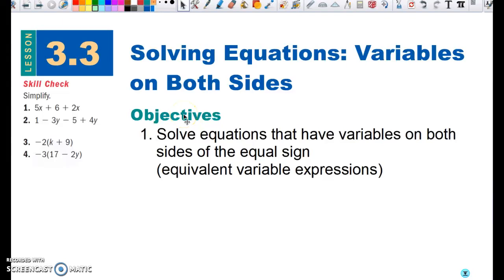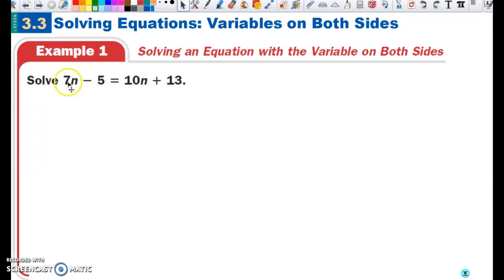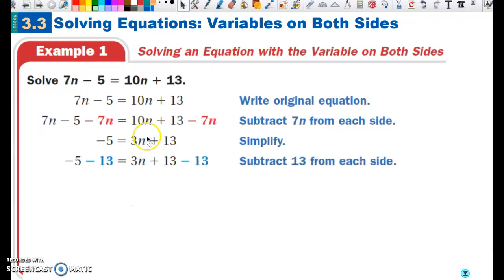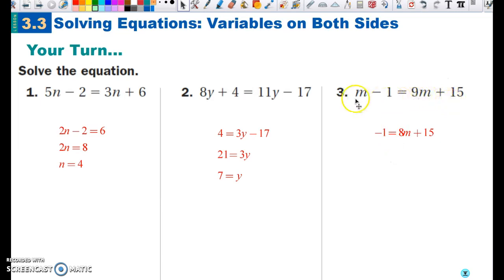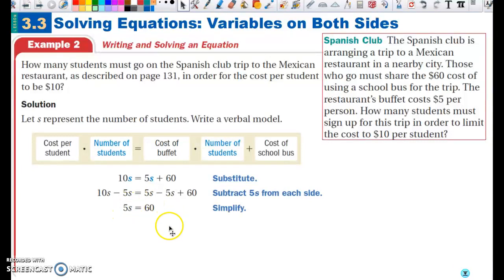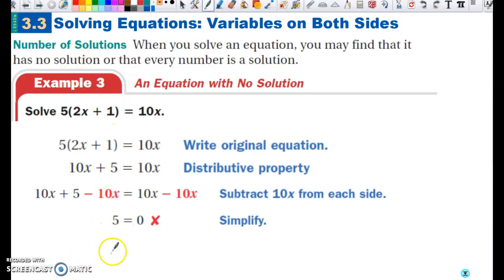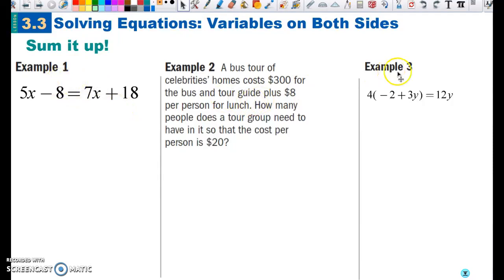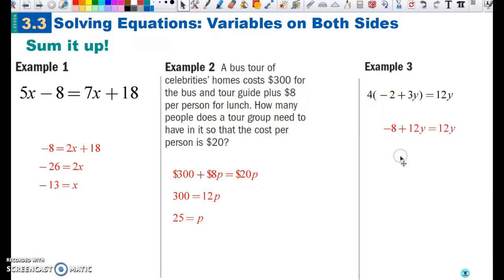Prealgebra - 3.3 Video